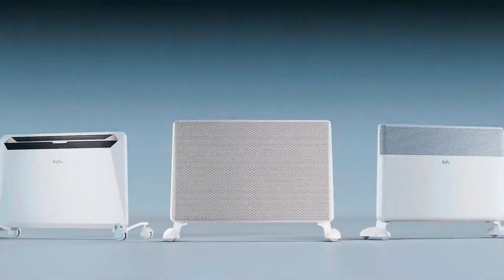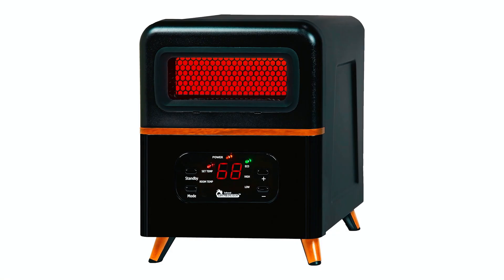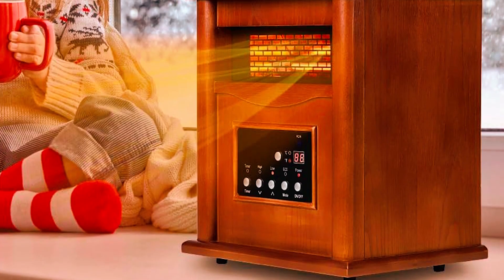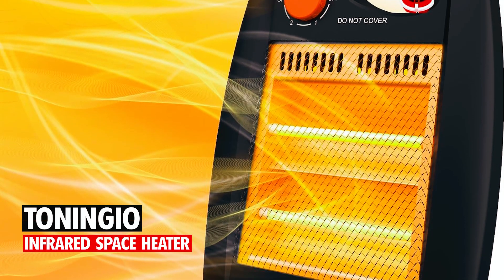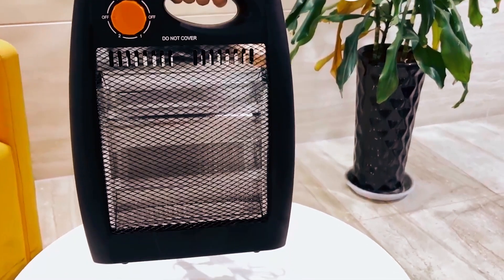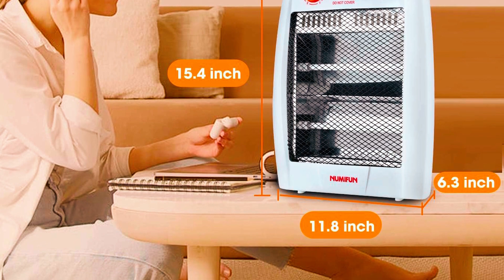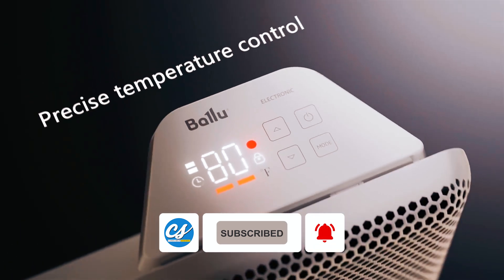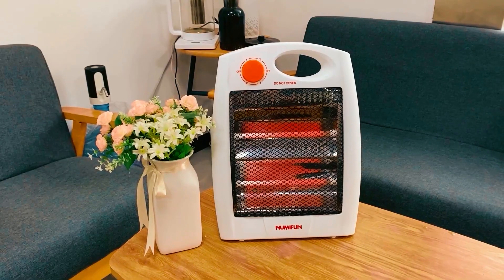Top 5 Infrared Space Heaters | Best Infrared Heaters 2025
Infrared Space Heaters: Hey guys, in this video, we’re going to review of the top 5 best Infrared Space Heaters.

00:00 INTRODUCTION.
00:06➜ 1. DR. INFRARED 978 INFRARED SPACE HEATER-
00:53➜ 2. LIFEPLUS INFRARED SPACE HEATER-
01:47➜ 3. TONINGIO INFRARED SPACE HEATER-
02:34➜ 4. NUMIFUN P520 INFRARED SPACE HEATER-
03:27➜5. BALLU NCA2-4.0EF-WHITE INFRARED SPACE HEATER-

04:14 OUTRO.
Hi there! In today's video, we will showcase the TOP 5 BEST INFRARED SPACE HEATERS you can buy this year. Let's start. That is why when buying aInfrared Space Heaters, there are a few things to consider; quality, durability, ease of use, and features.

In today’s video, we are going to look at the top five best Infrared Space Heaters available on the market today. We have made this list based on our own opinion, research, and customer reviews. We have considered their quality, features, and values when narrowing down the best choices possible. If you want more information and updated pricing on the products mentioned, be sure to check the links above.